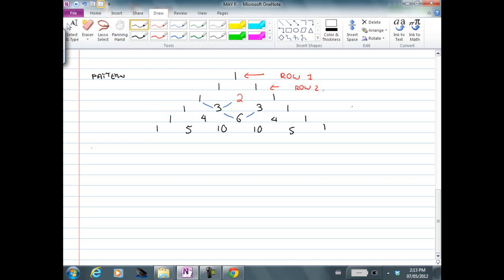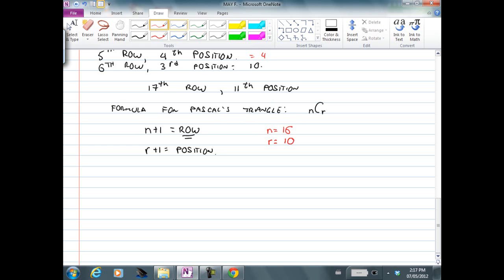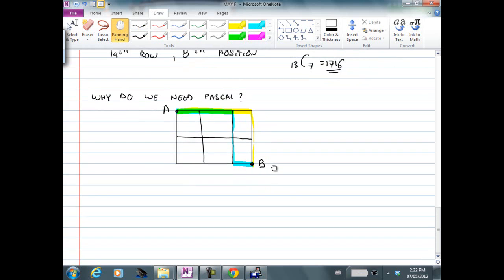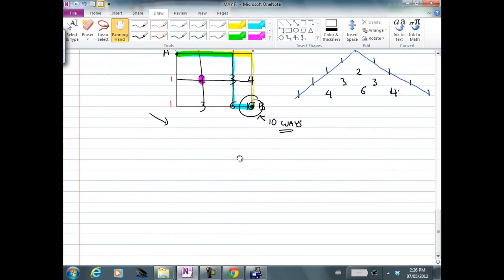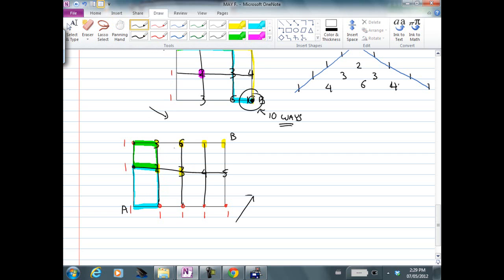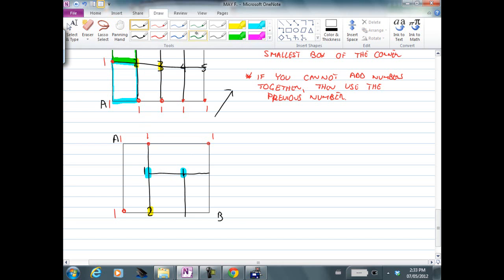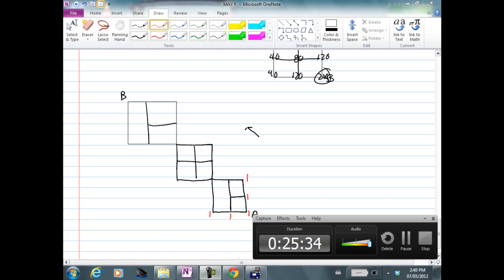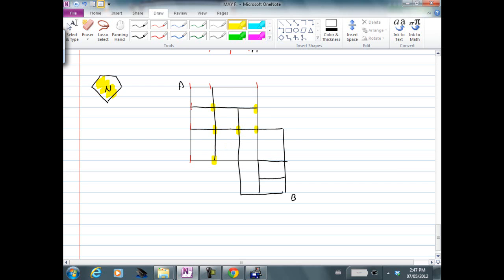Pascals Triangle.wmv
Working with pascals triangle and pathway questions